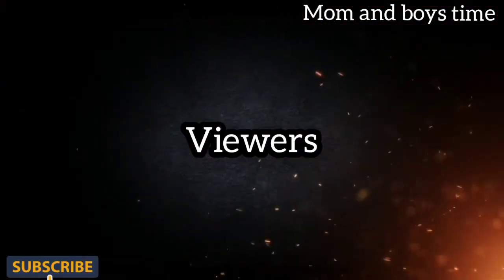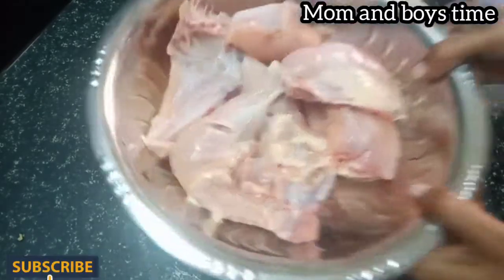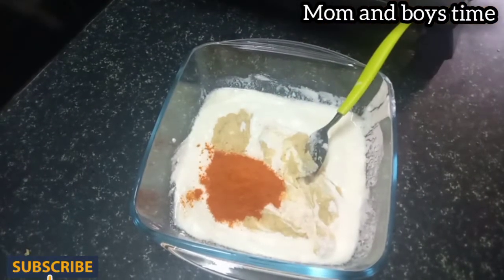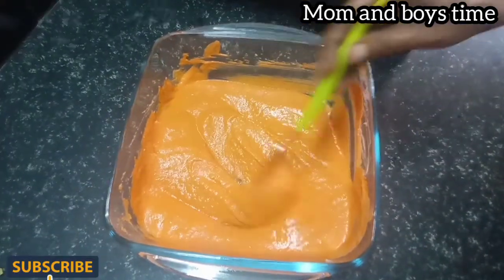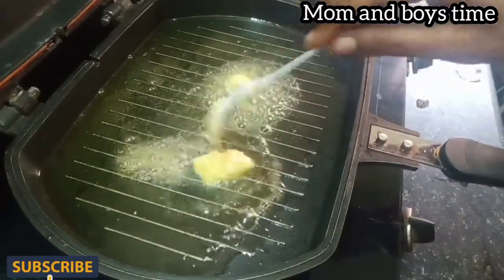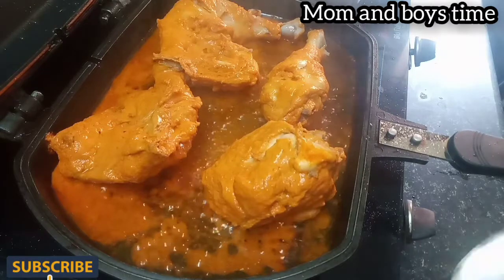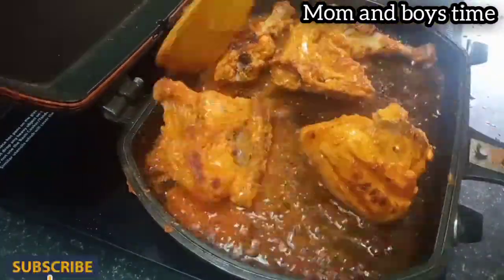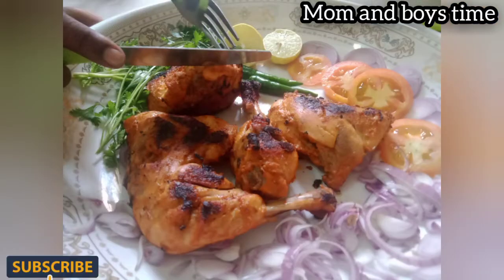Restaurant style tandoori chicken/ தந்தூரி சிக்கன்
how to make  tandoori chicken in a restaurant style 🤤🤤🤤🤤

ingredients

chicken                      1kg
curd.                           1/4 ltr
ginger garlic paste   3tbl spn
red chilli powder.      2tbl spn
garam masala.          1/2 tbl spn
cumin powder.           2 tbl spn
food colour.                2 pinch
salt.                               required
Lemon.                         1
oil.                                 4 tbl spn
Butter.                          2 tbl spn